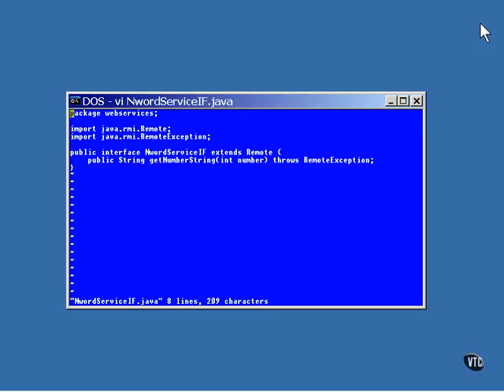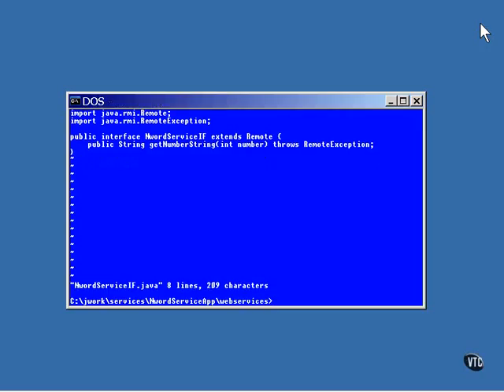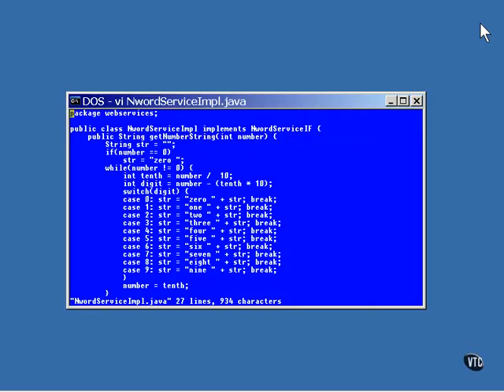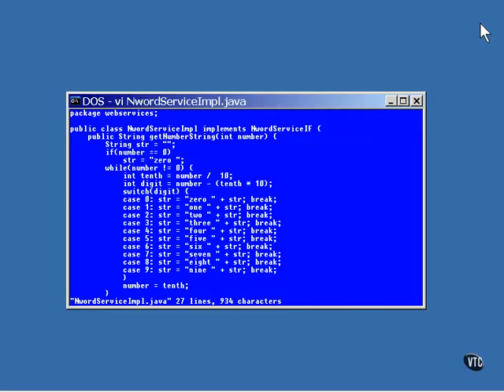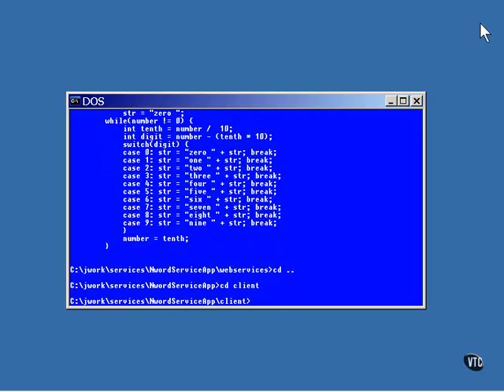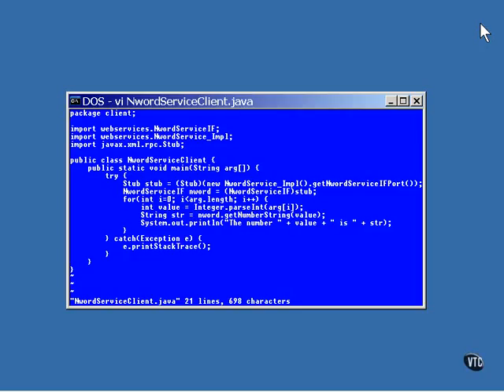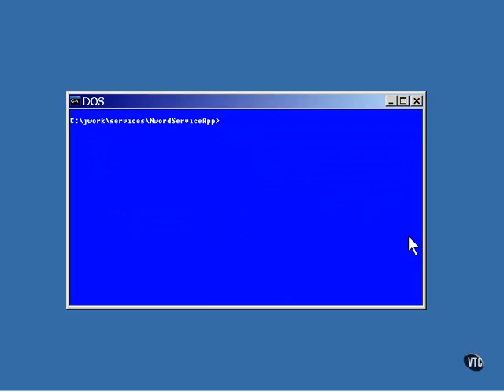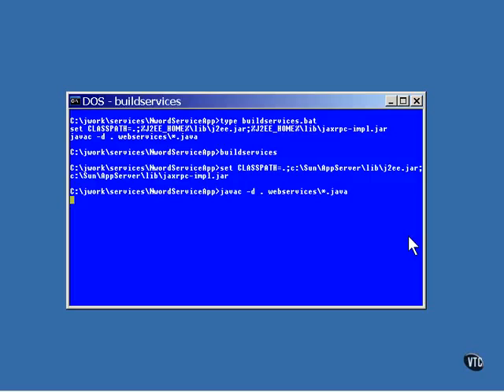Lesson3 Source Code of a Web Service